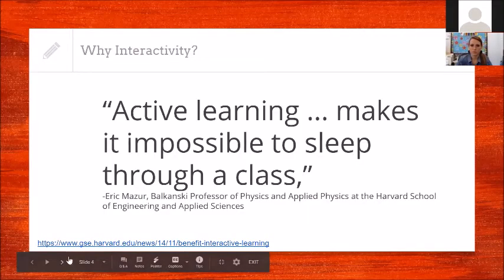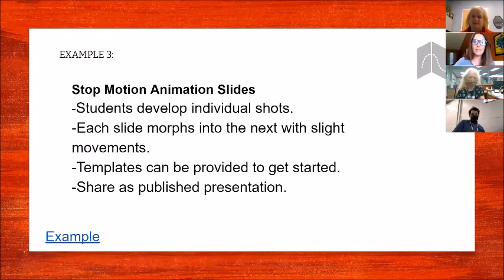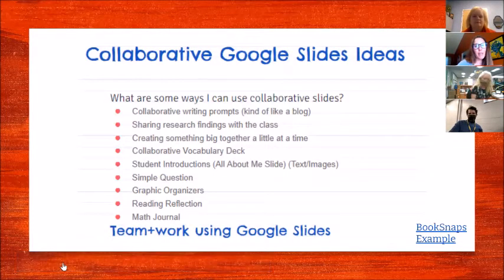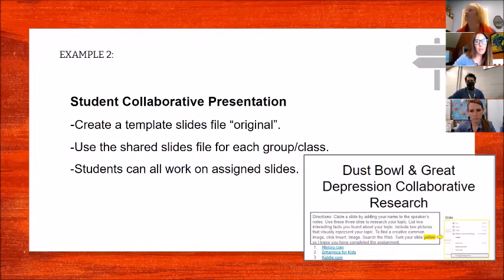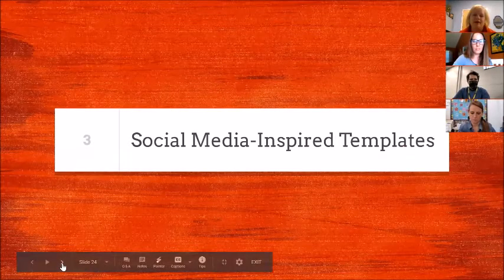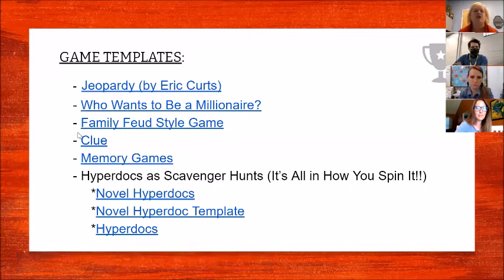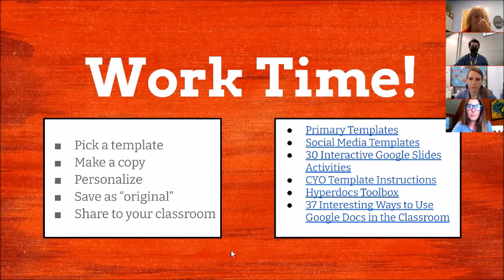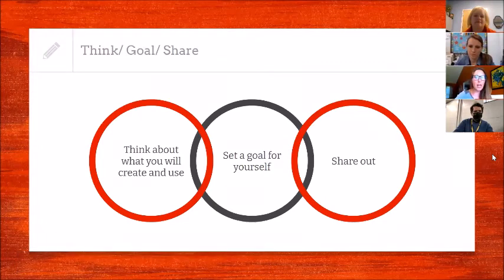Google Classroom: Integrations for Interactivity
This recorded professional development session will walk you through many different interactive activities that integrate seamlessly into your Google Classroom. Encourage students to engage with the curriculum and interact with it in meaningful ways.
When you complete the video, fill out this form completely to receive .1 CEU credit